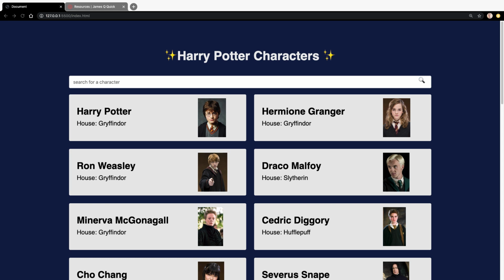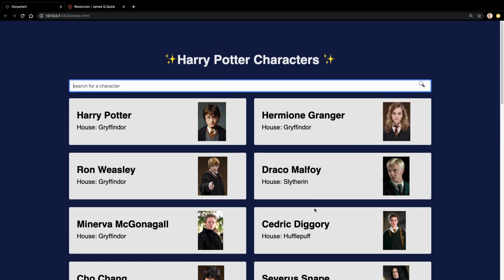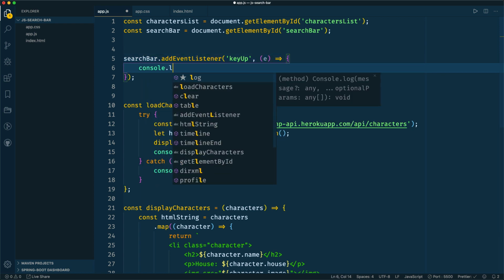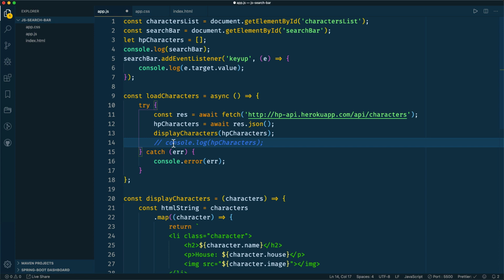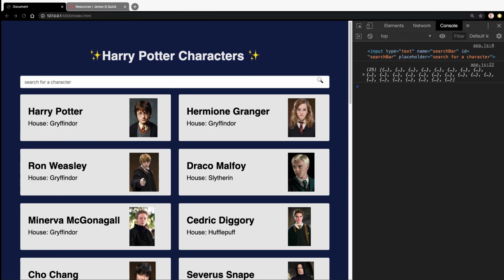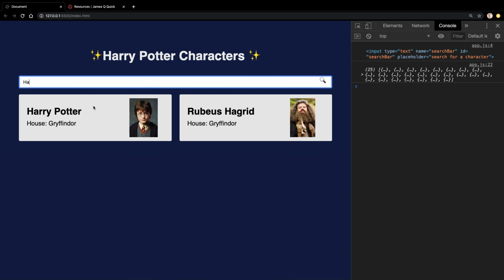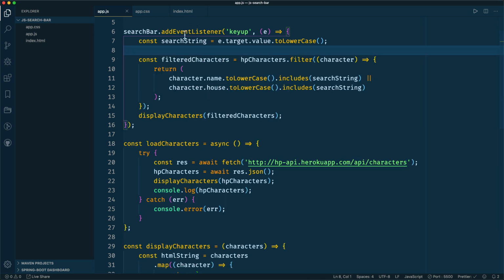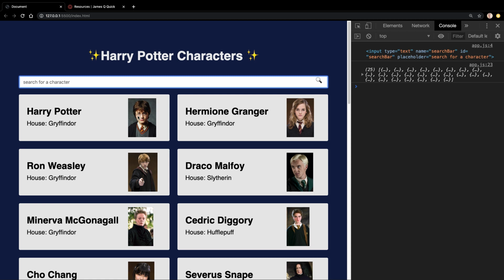JavaScript Search Bar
Learn how to build a search bar with filter functionality in JavaScript.